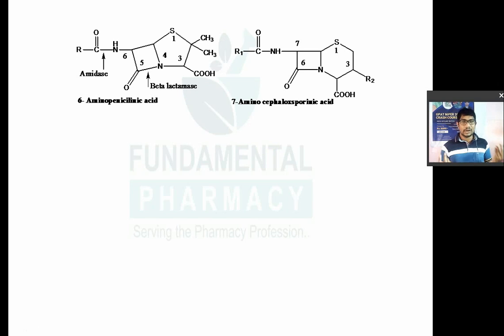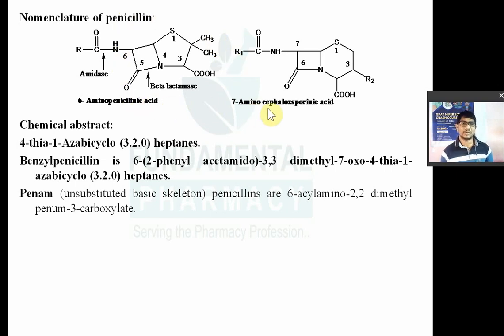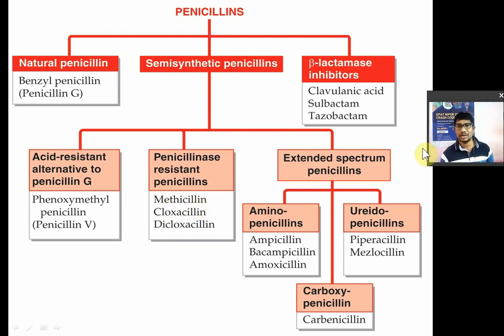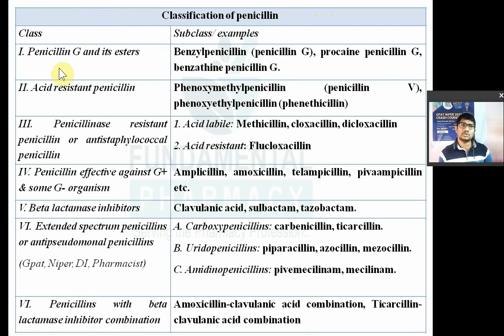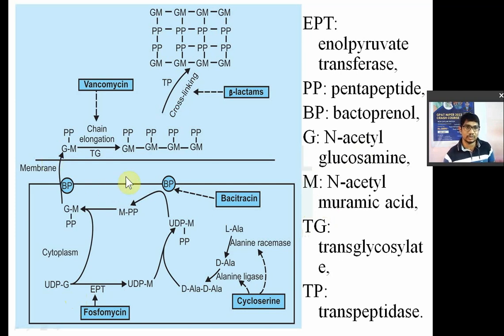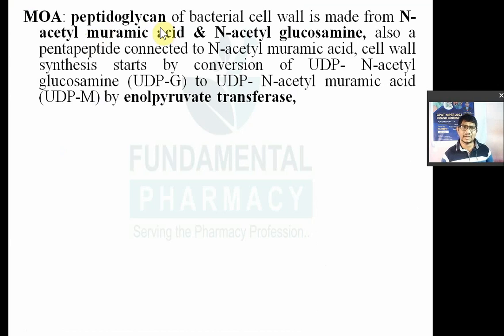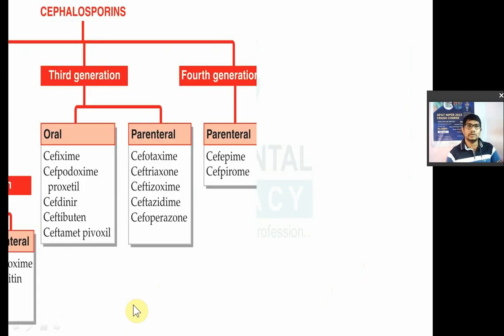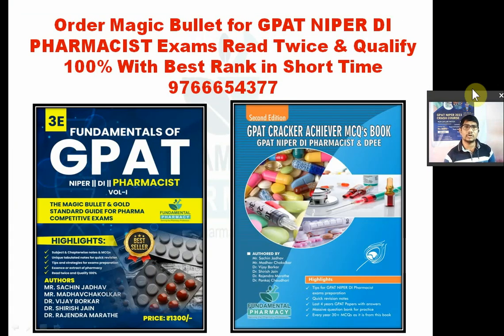PENICILINS|| CEPHALOSPORINES || CLASSIFICATION|| IMP PINPOINTS||GPAT||NIPER|| PHARMACOLOGY||DI